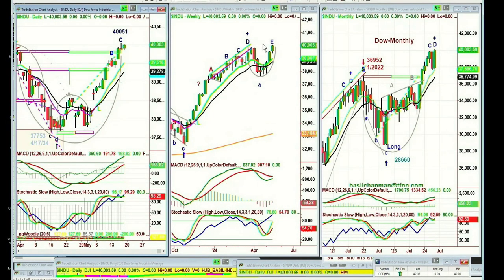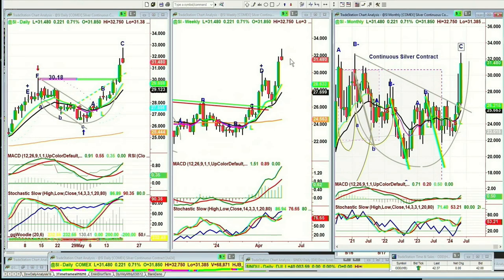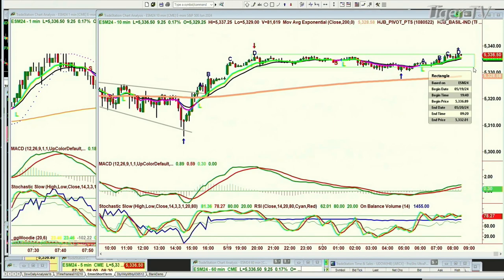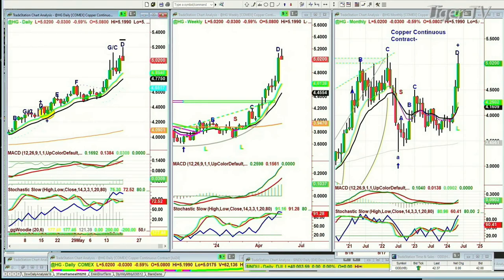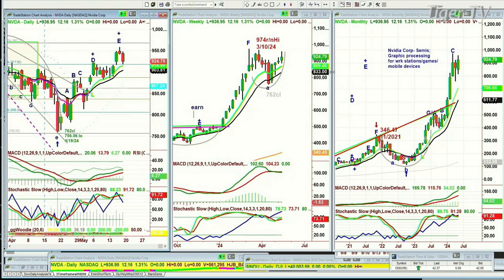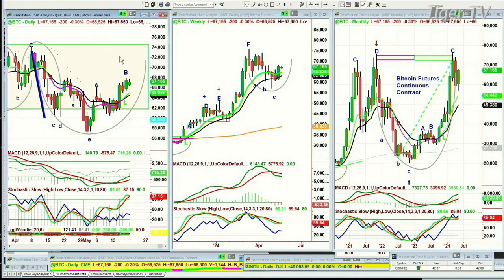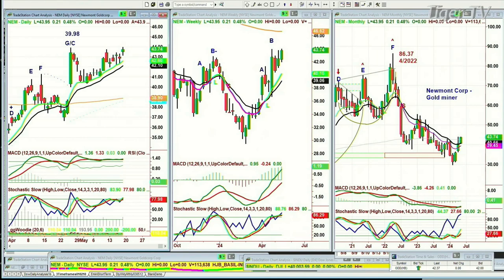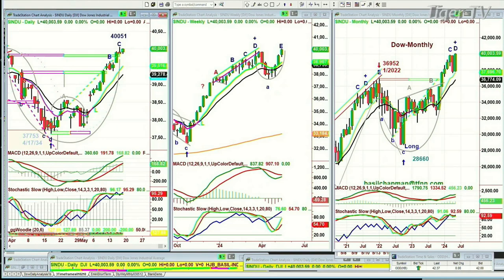May 20th, 10AM ET Market Update on TFNN - 2024